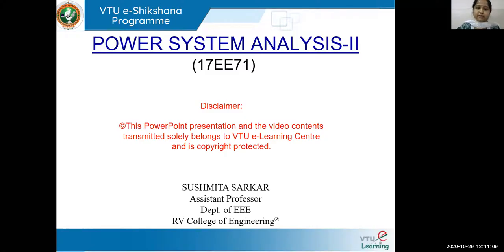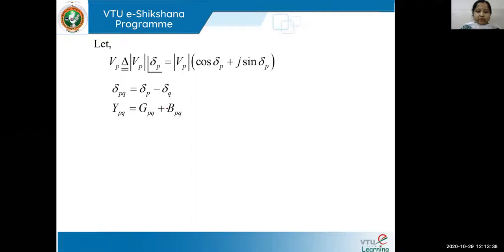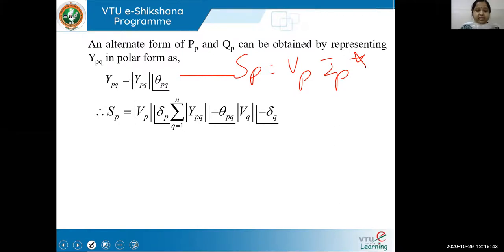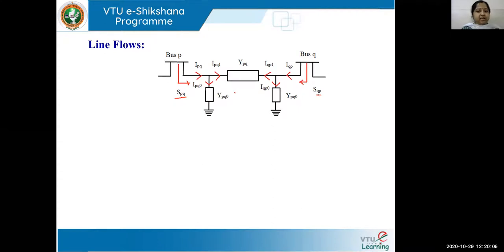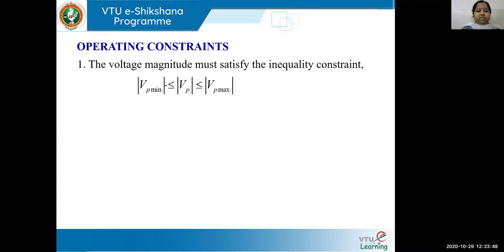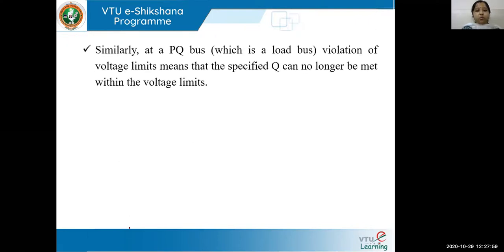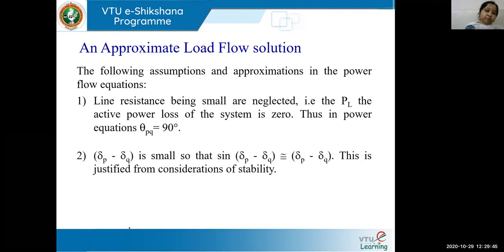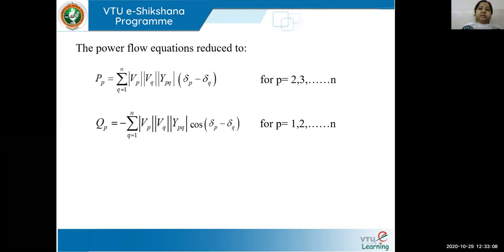Module 01 - Lecture 09 Line flow and Line losses